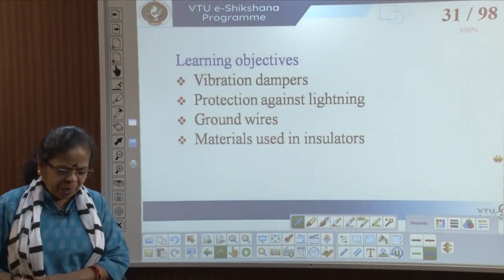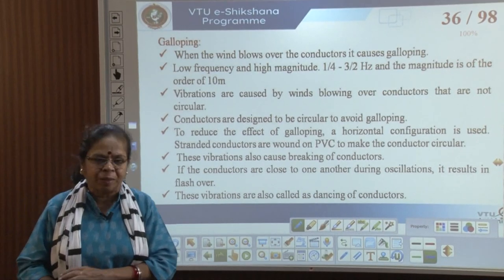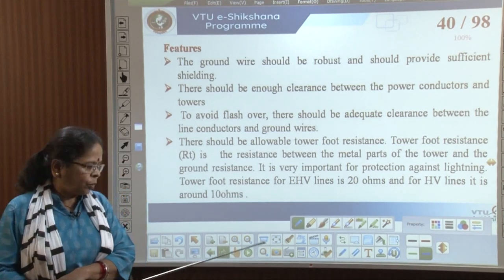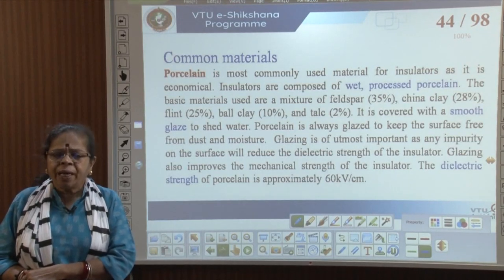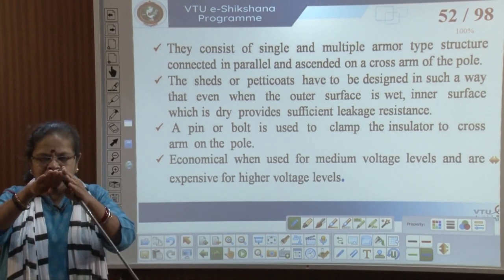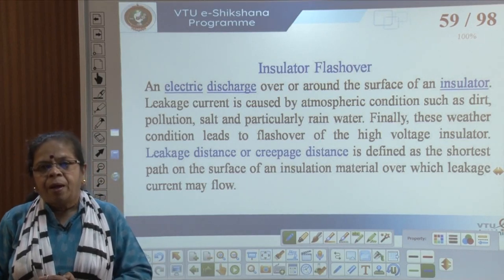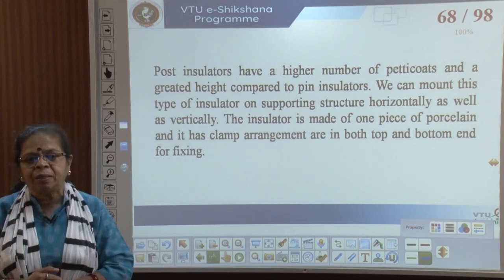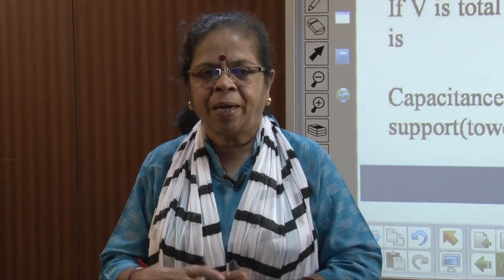Module 1 -- Lecture 06